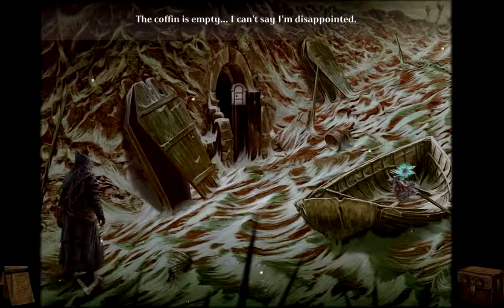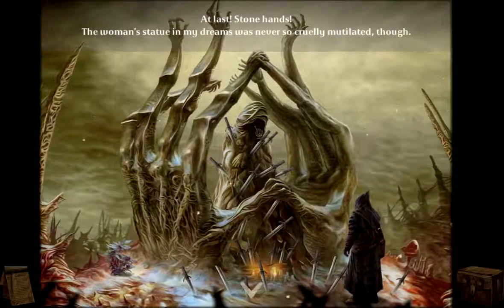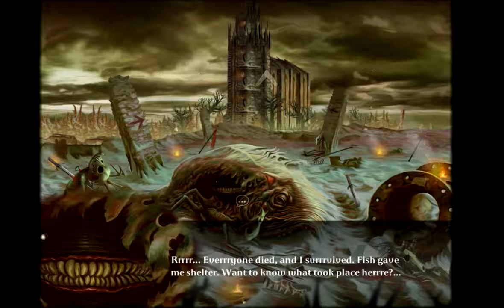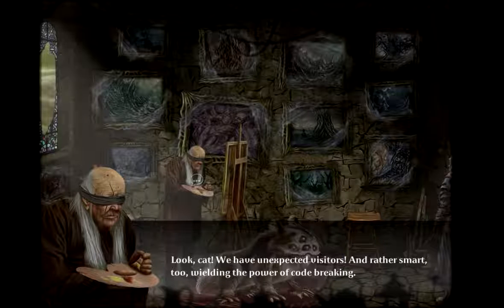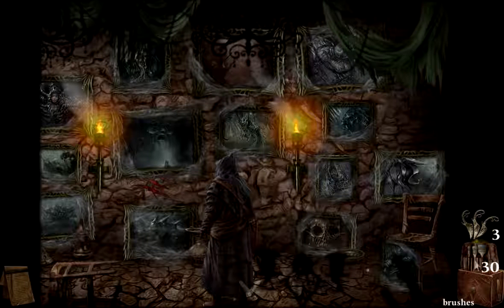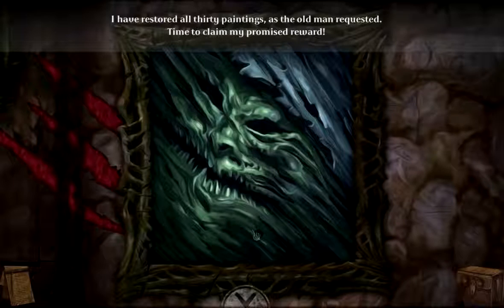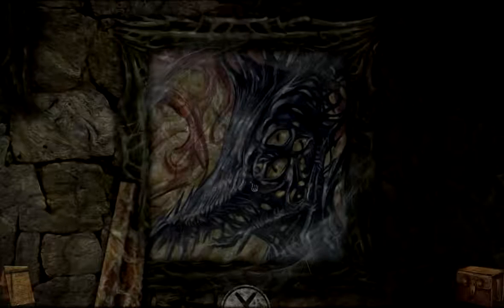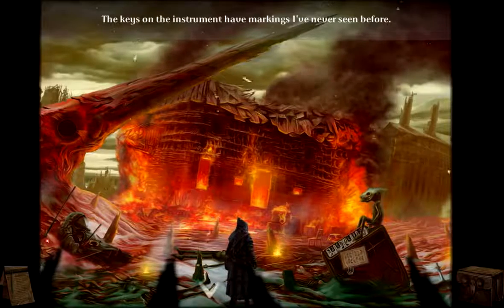Tormentum: Dark Sorrow [BLIND] - Part 7: Restoration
We need to help this poor, blind, old man with his paintings if we're gonna get anywhere. OR we can listen to his "cat" and be a douche. hmmmmmmm, choices!

Tormentum is a dark point & click adventure game. A nameless hero finds himself in a place between fantasy and nightmare. He doesn't remember his name nor where he comes from. Wandering through strange lands, he struggles to discover the truth about the world around him, as well as about himself.